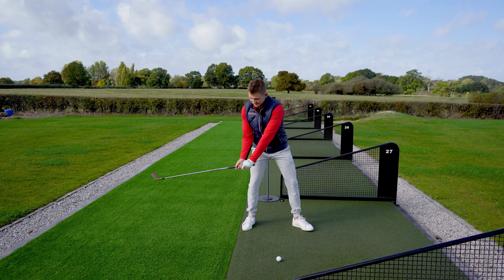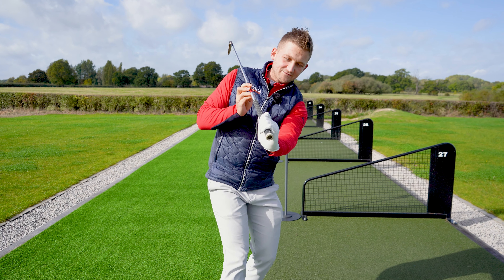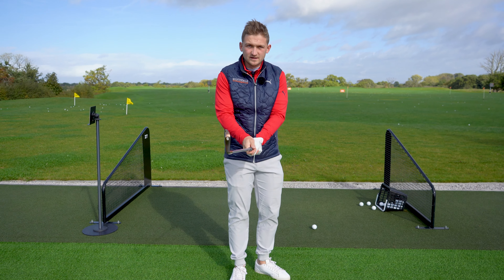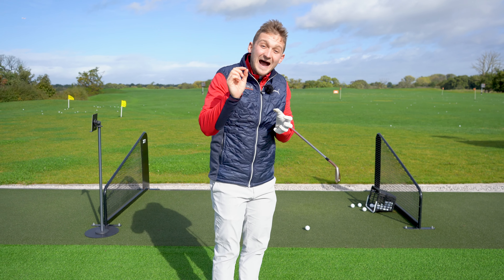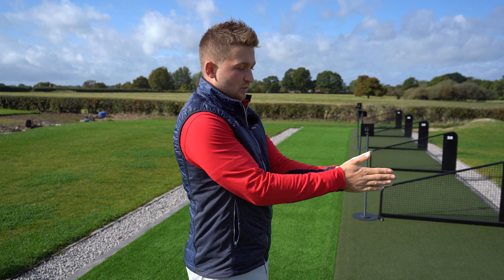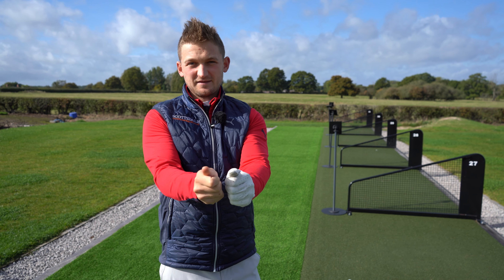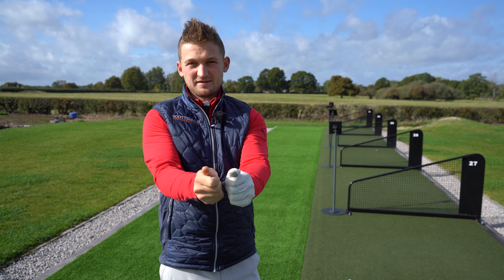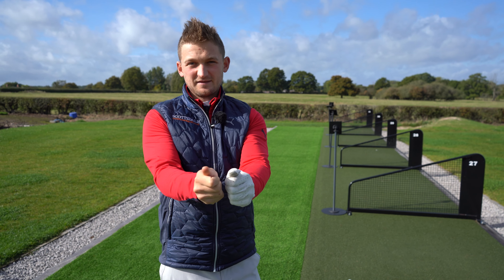The HUGE LAG Mistake 95% of Golfers Keep Making (2 MINUTE FIX!)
This is the HUGE mistake so many Amateur Golfers can’t create LAG and this is a really simple solution! This is a 2 minute super simple fix. This has NEVER been SEEN! The BEST LAG DRILL of all time! Golfers must understand how to start the downswing correctly, with rotation and in transition!

The Big Mistake 95% of Golfers Keep Making with Irons (2 MINUTE FIX!)

There are a number of PGA players on tour the have a fantastic ability to create lag, it will shock you how easy it is to achieve which is why i call it the best lag drill of all time.

This will blow your mind, in this video you will:

1. create lag
2. stop flipping the golf golf
3. create serious compression that will help you to strike your irons so much better.
4. Create lag to stop hitting your irons thin and fat

PGA and top 50 coach alex elliott helps you to understand LAG, stop flipping and losing angles in your downswing!